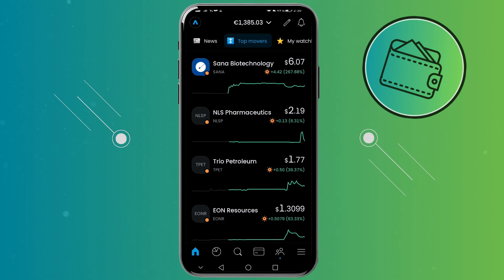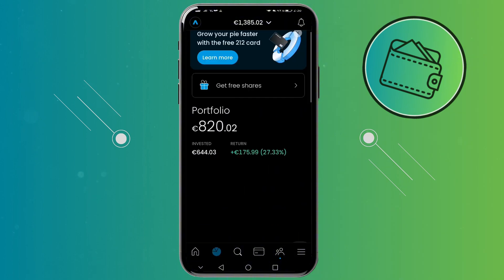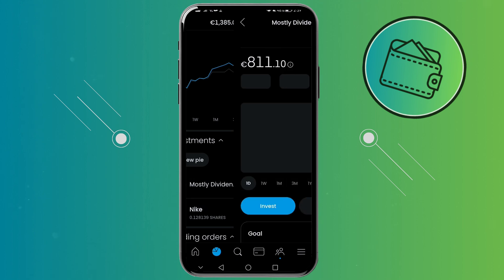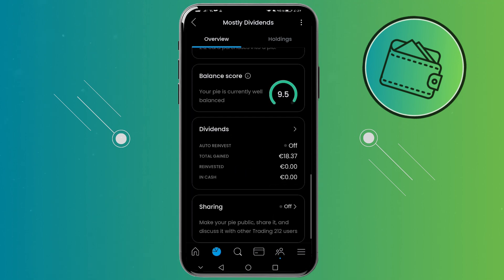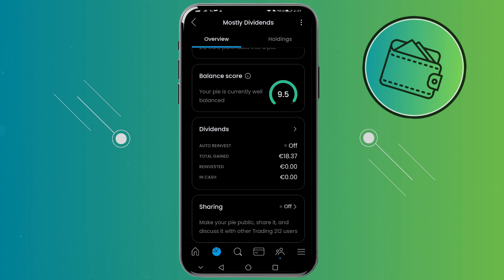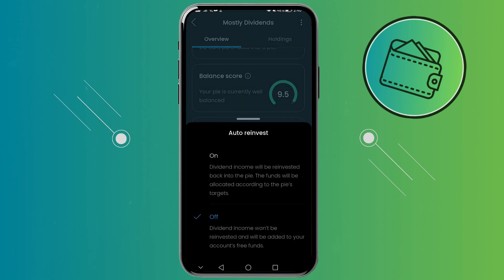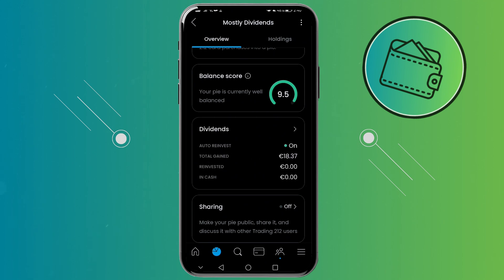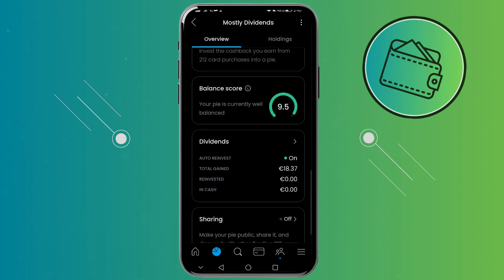How To Auto Invest Dividends On Trading 212- Turn On Auto-invest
How do I turn on auto-invest dividend payments in trading212? In this video tutorial, I’ll show you how to set up autoinvest dividends in Trading 212 app. Enjoy!

*Must have finance apps:*